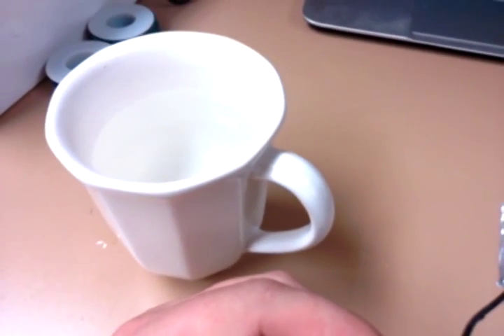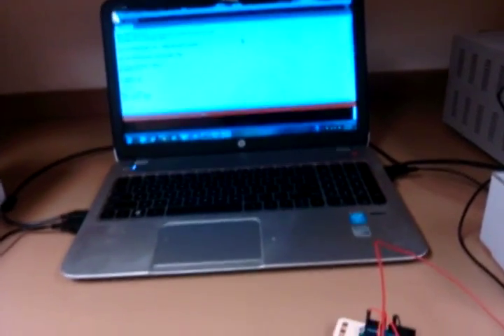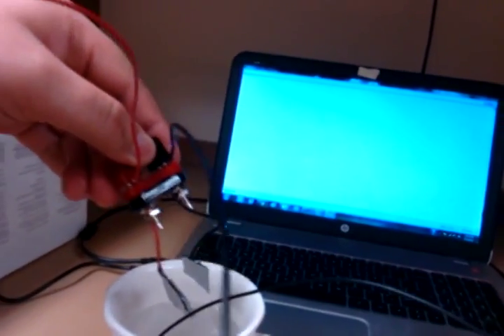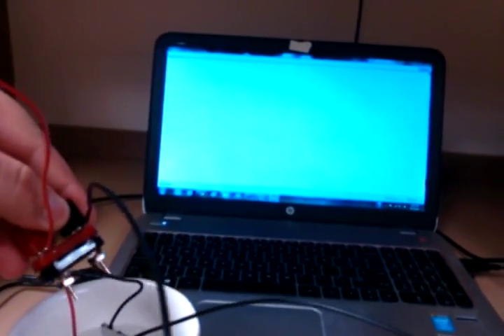Arduino water purity/conductivity tester